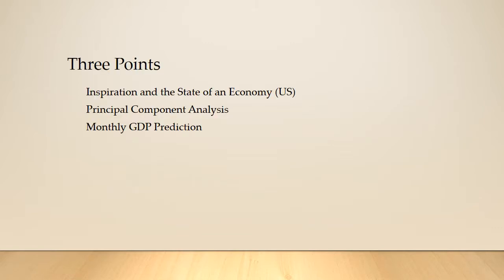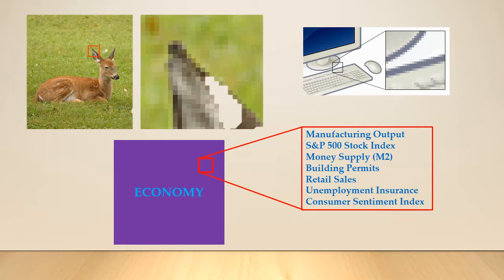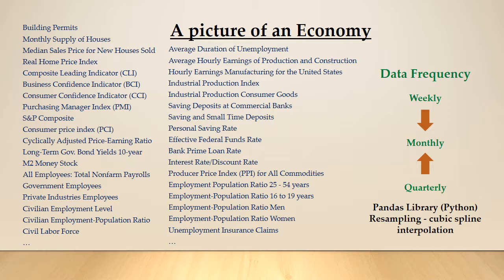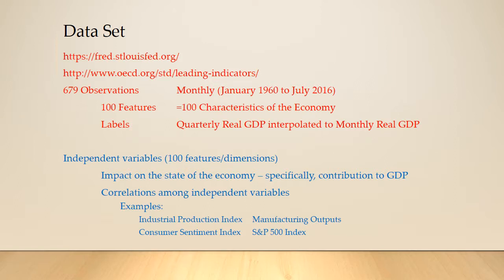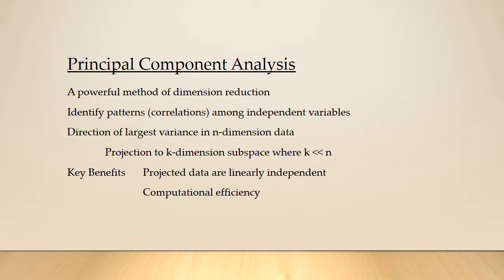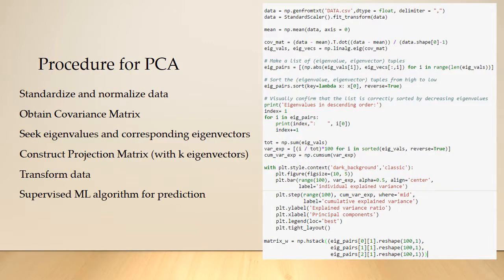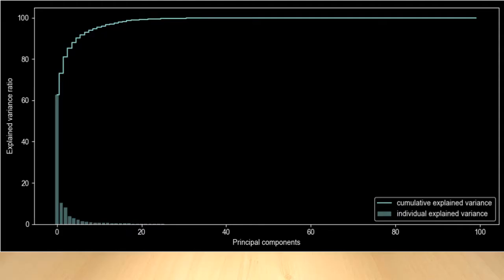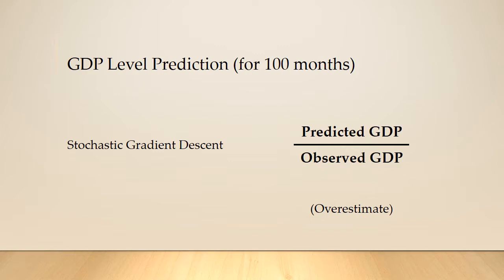Principal Component Analysis and Gross Domestic Product Prediction by Tin Luu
Machine Learning 2017 final project: Principal Component Analysis and Gross Domestic Product Prediction by Tin Luu